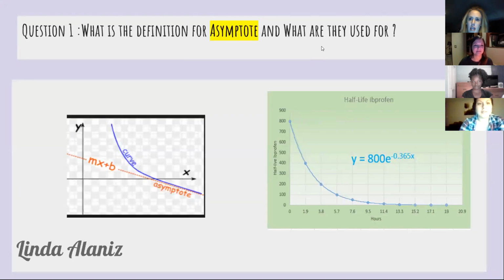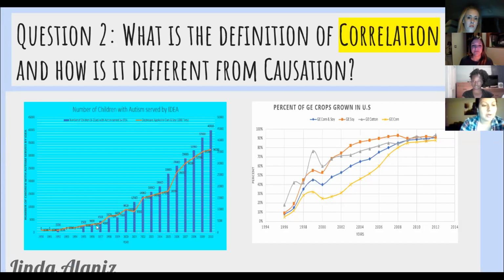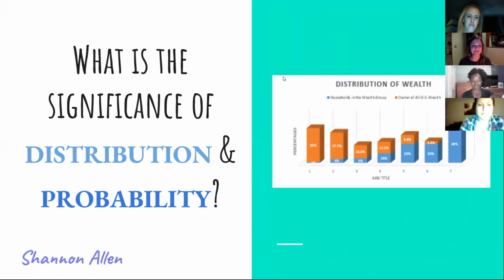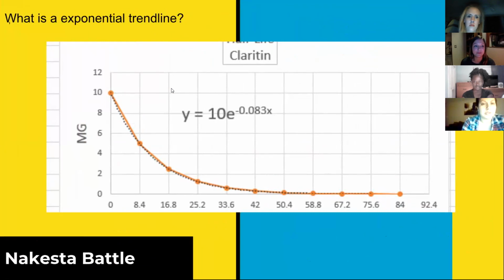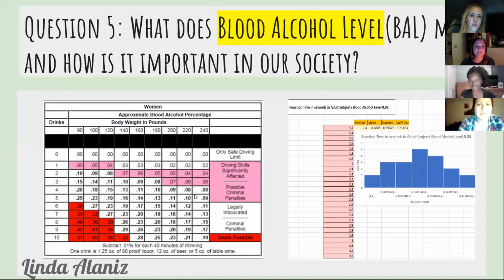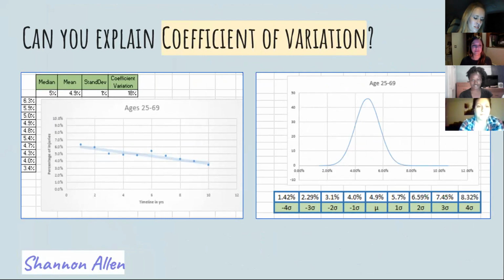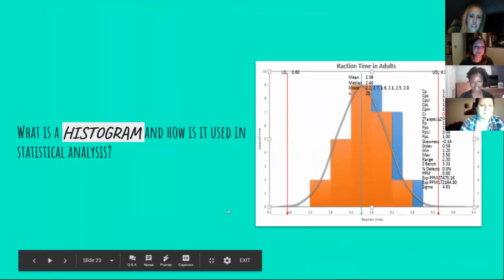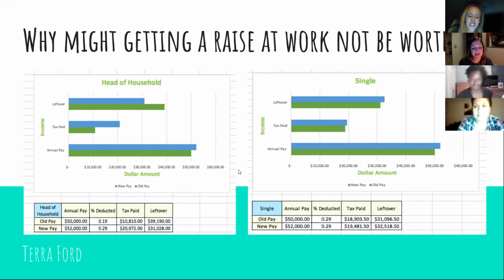Allen Shannon QLMR Team Interviews 2_ Terra_Nakesta_Linda 4800 S2019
Team Interview II
with Terra, Linda, and Nakesta